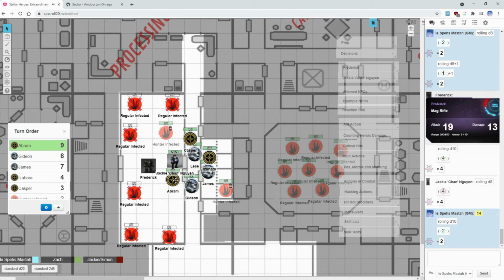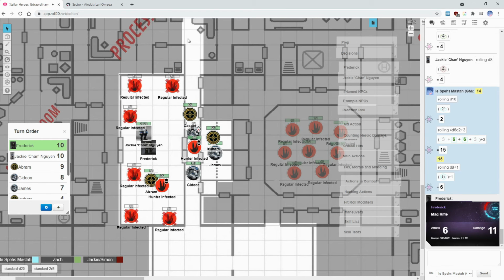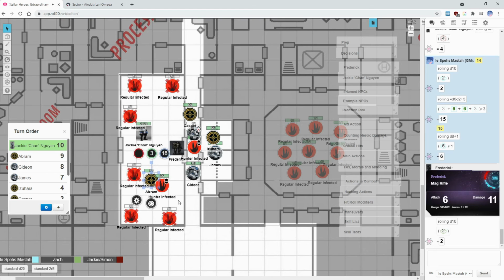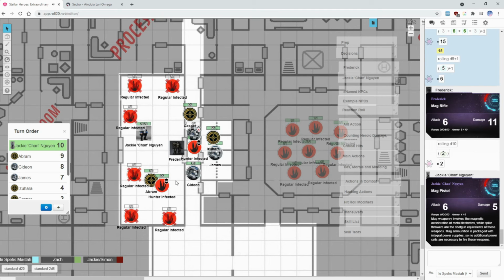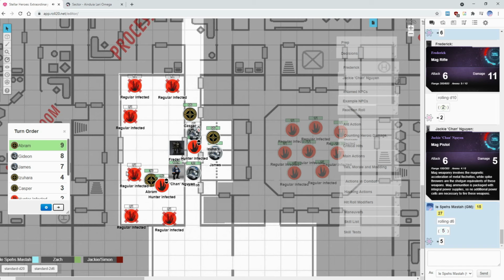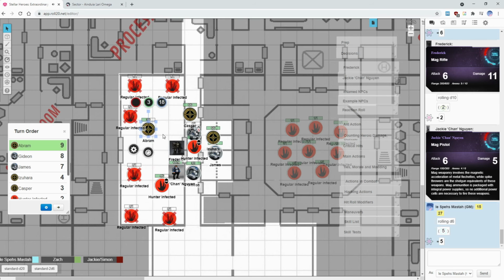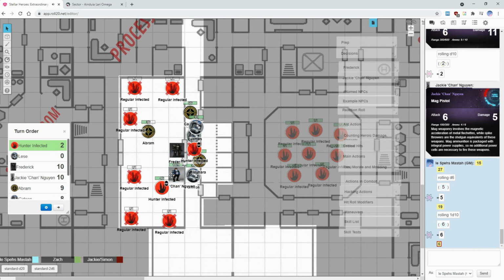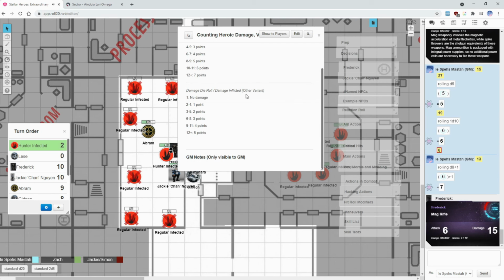★Stars Without Number - The Expanse Side Stories: The Infection - Part 2★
The security checkpoint at the abandoned mansion is empty. No signs of struggle or blood. Corrupted codes entered into the system that put the base into an offline status. There are plenty of signs that something terribly wrong has happened down there and our team will have to find the answers. The thing is that they will probably not like them. As always, sit back, relax and enjoy!

Stars Without Number is a space opera/sci-fi roleplaying game written by Kevin Crawford and published by Sine Nomine Publishing (eventually Mongoose Publishing).